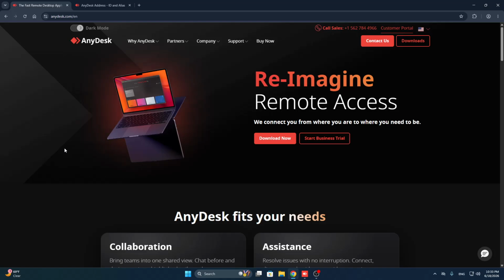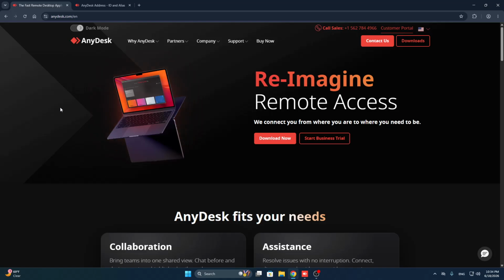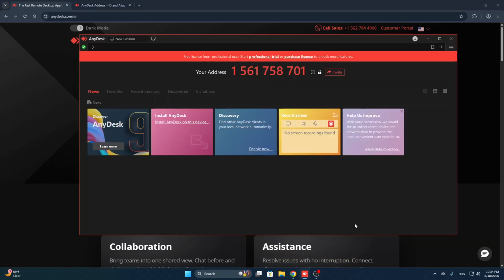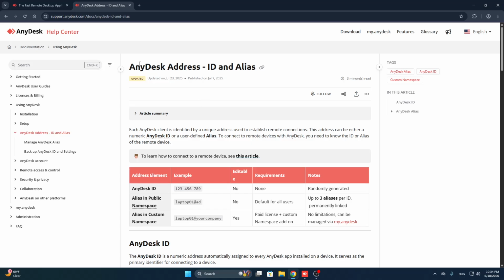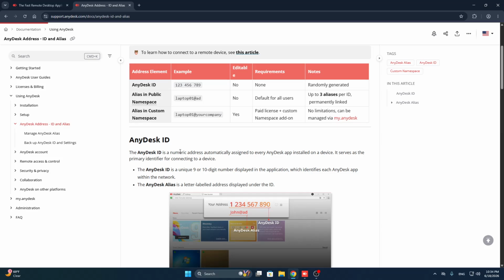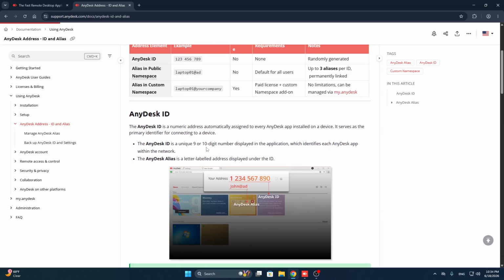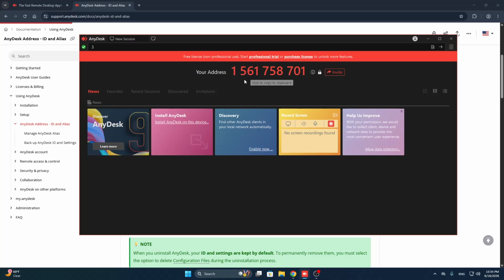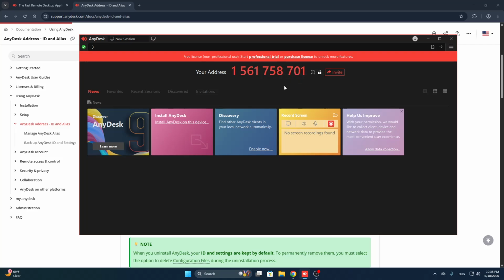How To Find AnyDesk Address! Tutorial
Today we talk about anydesk remote control,anydesk how to use,anydesk tutorial,find anydesk address,how to use anydesk